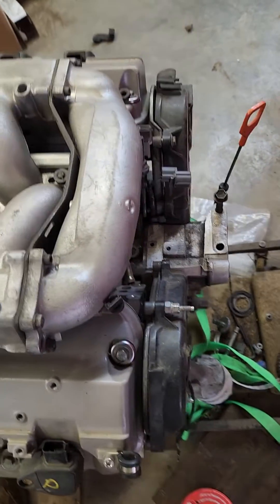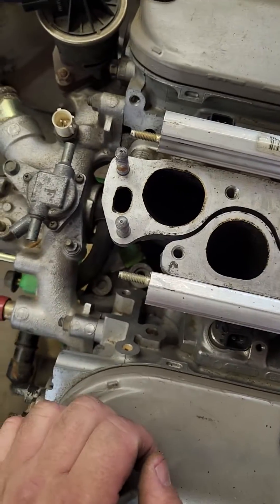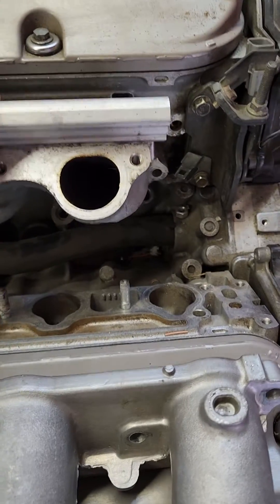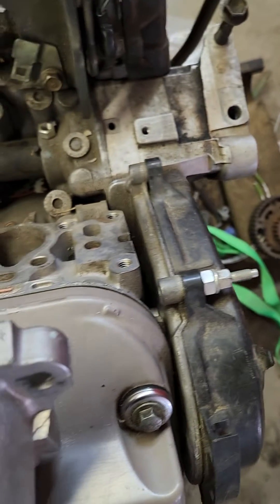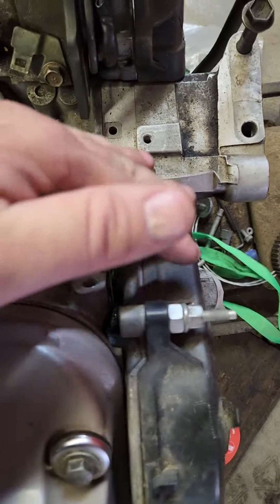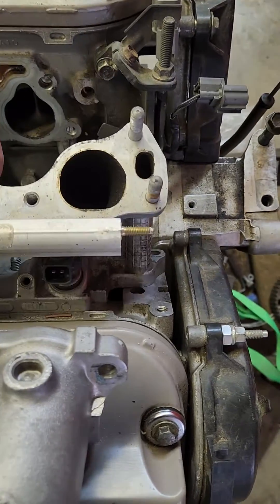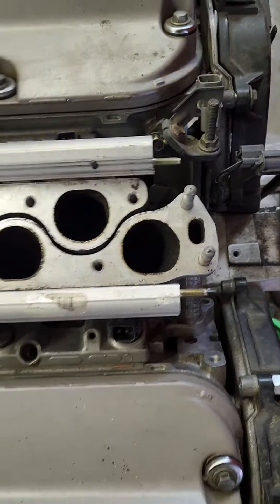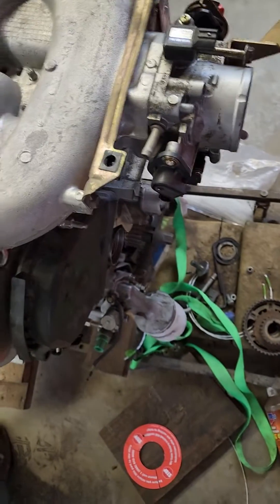Flipping the J series intake manifold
In this video, I show how to flip the intake on a Honda J series engine. This info is applicable to many different J series variants in addition to the J30A1 shown in this video.